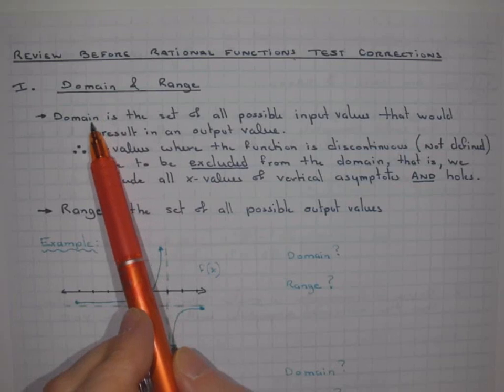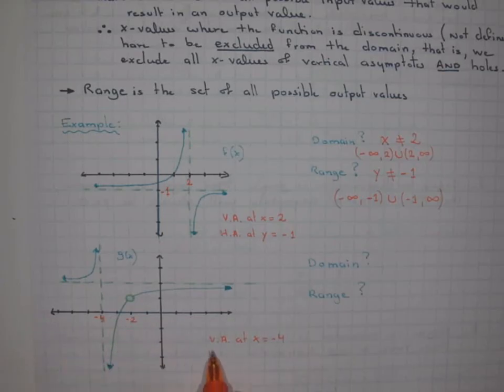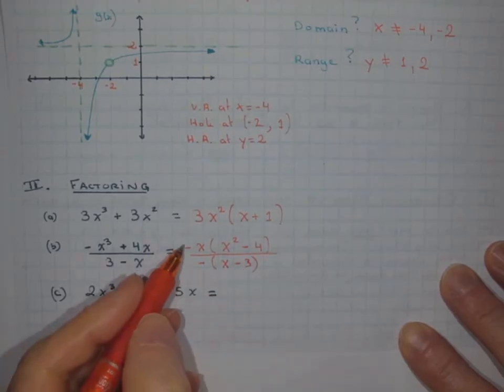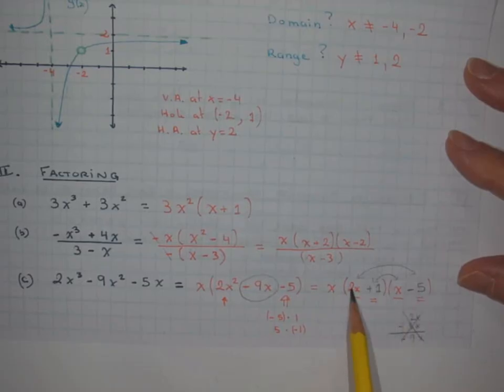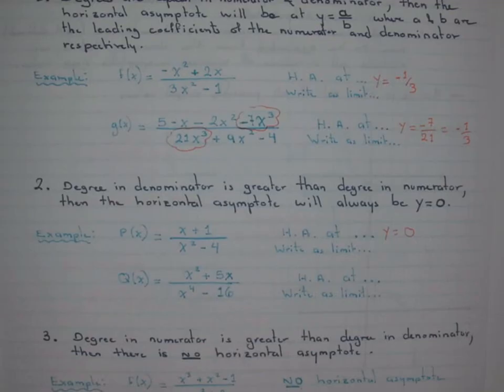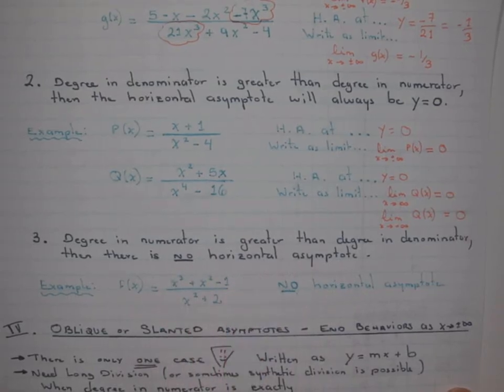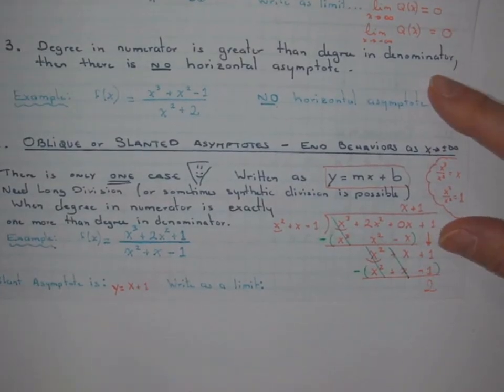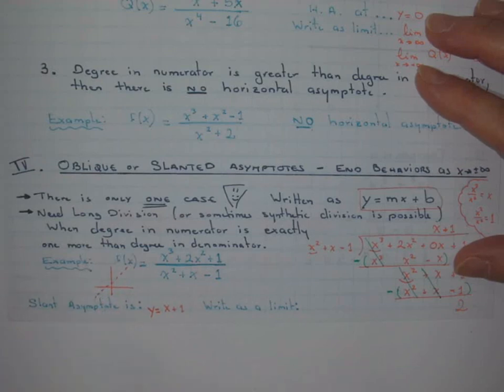Precalculus Review Before Corrections of Rational Functions Test Part 1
Review of Rational Functions and their characteristics.